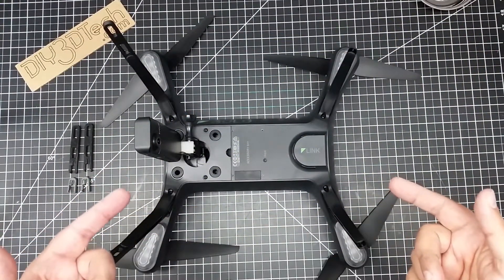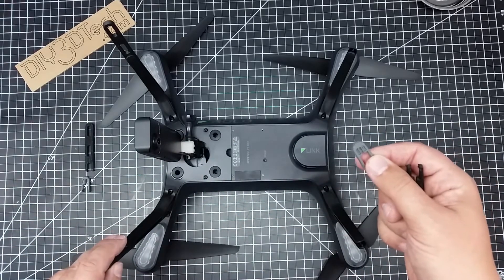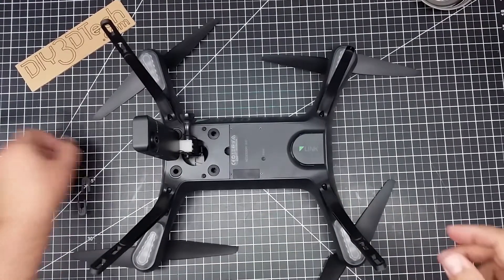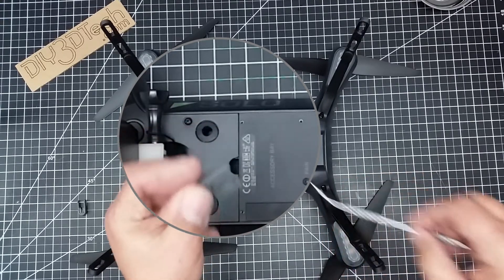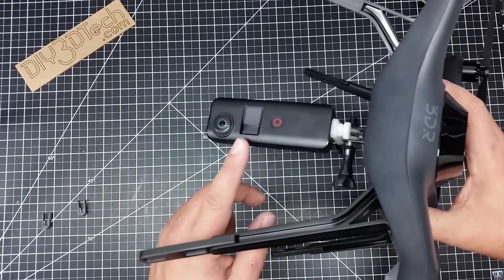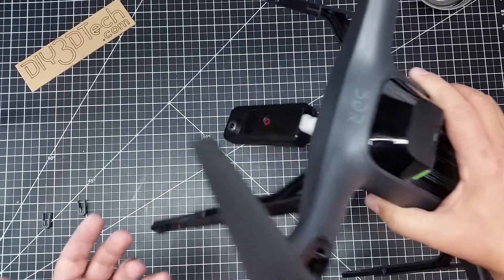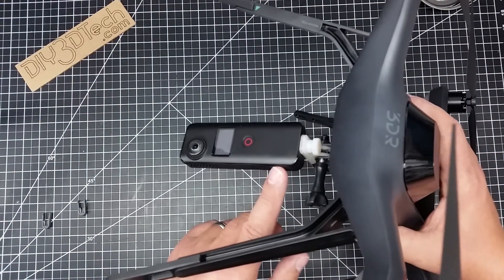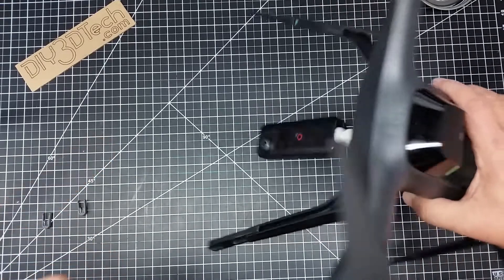3DR Solo - Extended Legs for SJCAM 360 Camera!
Check It Out!  In this episode we will be taking a look at new 3D printed leg extenders for the 3DR Solo so we can fly a 360 degree camera such as the SJCAM 360+ and others.  So check them out and here is the link so you can print them yourself

Also if your looking for a adapter to connect your 360 degree camera to the GoPro mount of the 3DR Solo we have that too right